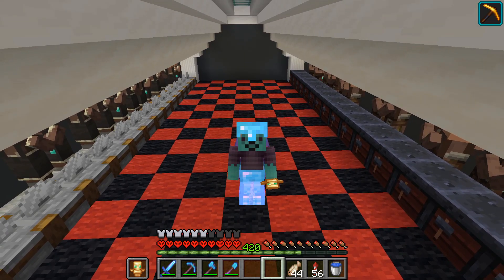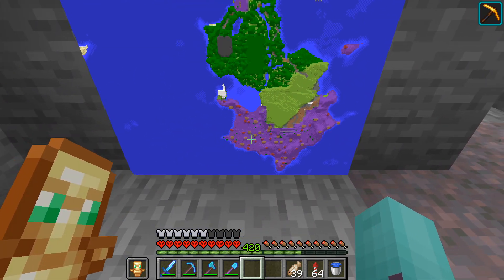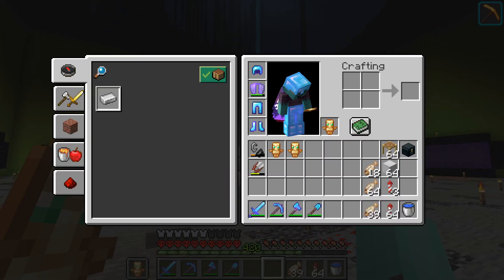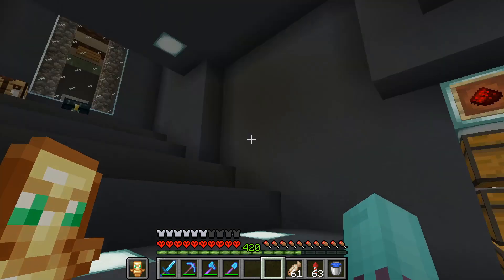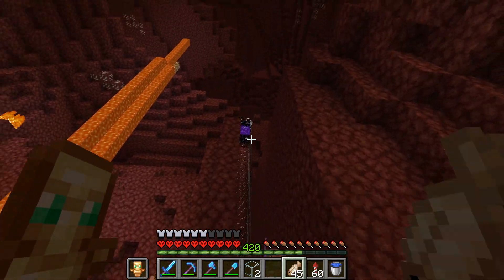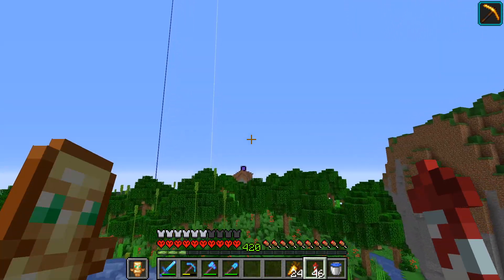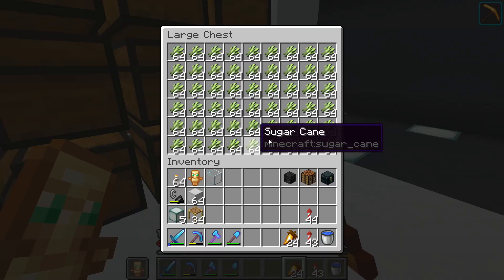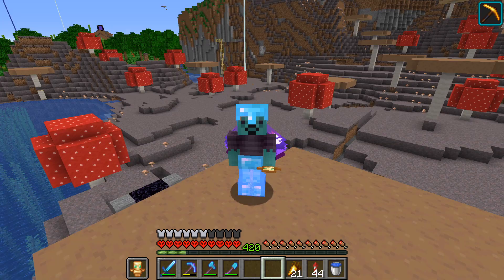SickoSurvival #13| Insane creeperfarm!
In this episode of SickoSurvival I made a huge creeper farm and also did some terraforming.